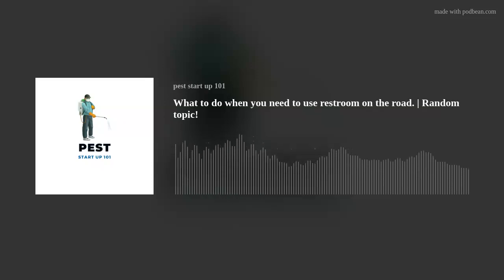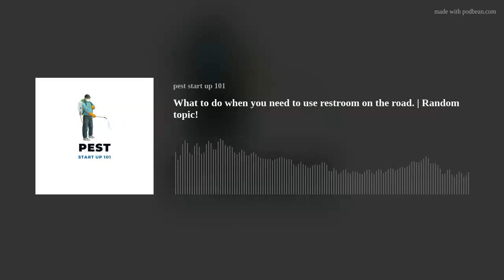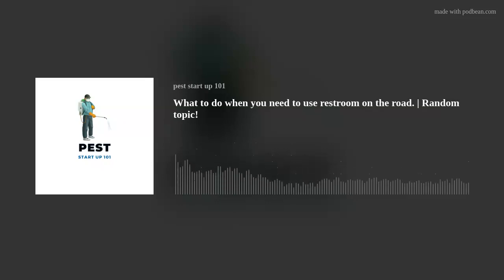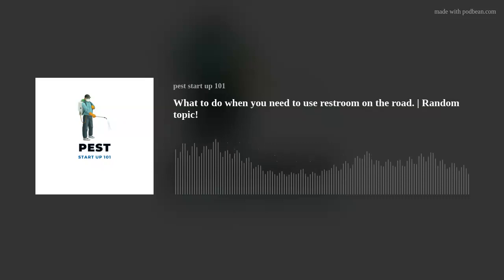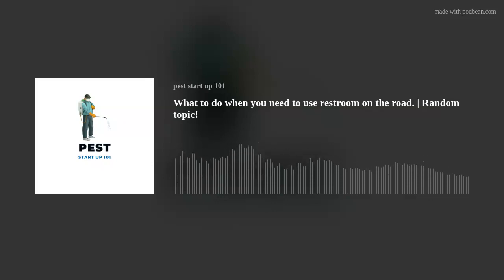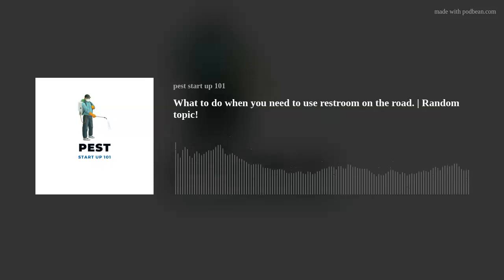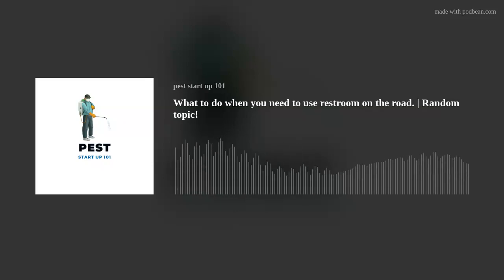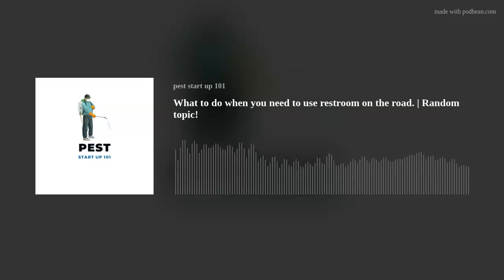What to do when you need to use restroom on the road. | Random topic!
In this episode we talk about what to do when you need to use the restroom while out on the road. We will give you some tips and how to plan ahead.